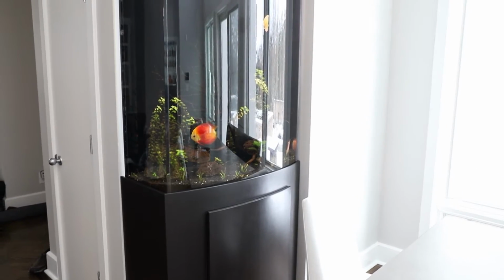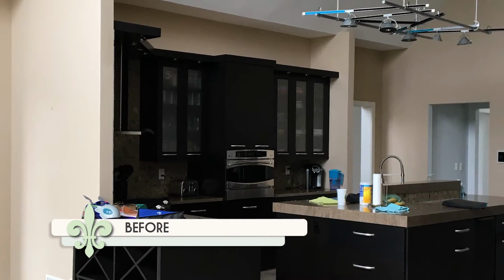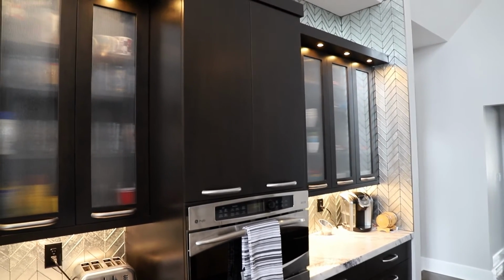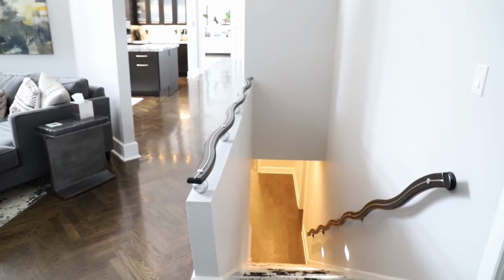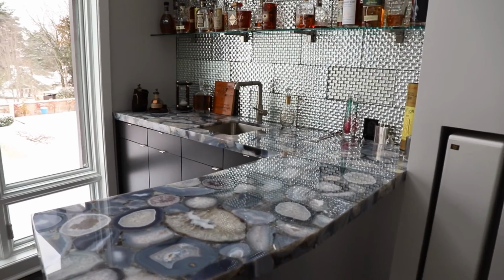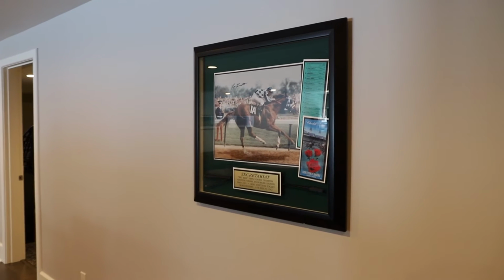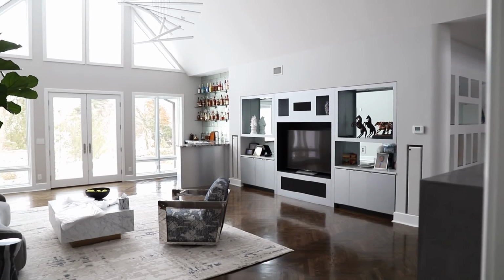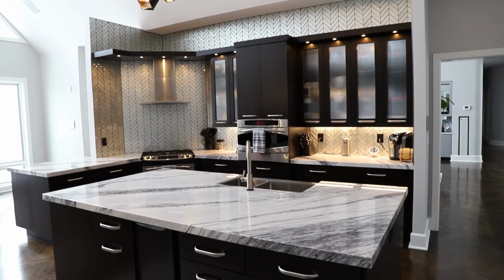Ben Tyler, Ben Tyler Building and Remodeling on My Southern Home with Kimberly Greenwell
Ben Tyler with Ben Tyler Building and Remodeling takes Kimberly Greenwell to a modern home he remodeled for a local family on this segment of "My Southern Home."